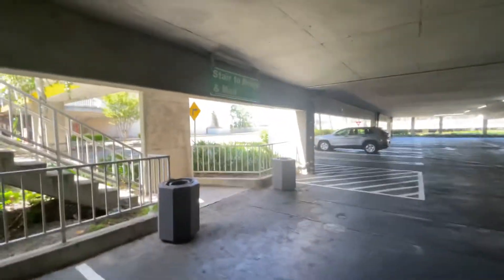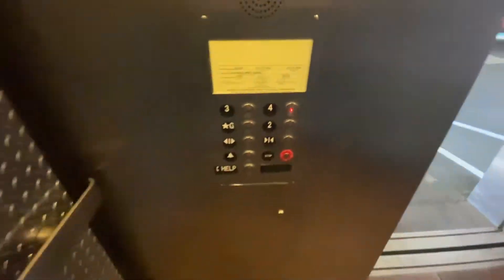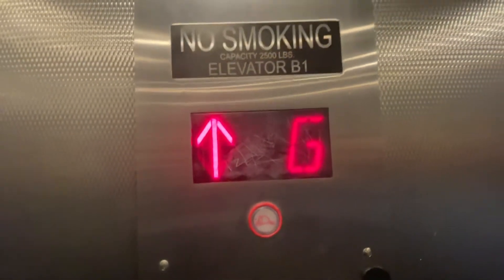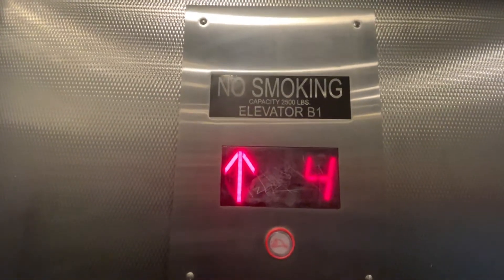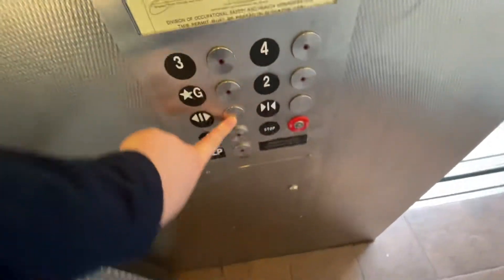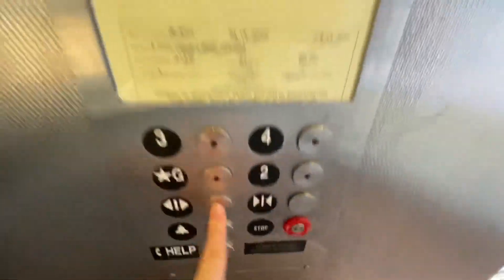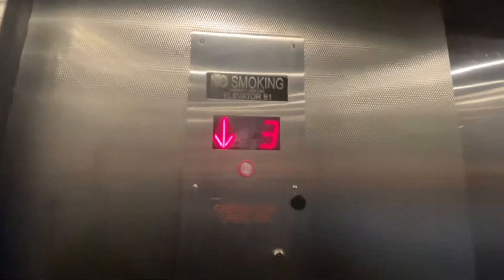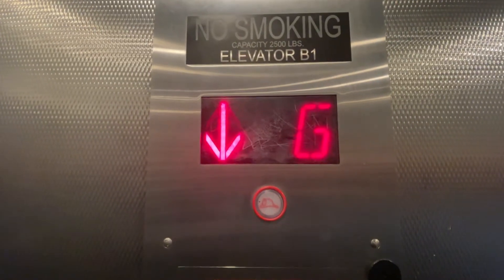Interesting US Hydraulic Elevator @ Sunvalley Shopping Center - Concord, CA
This is the elevator in the parking garage located at Sunvalley Shopping Center, a shopping mall operated by Taubman Centres in Concord, a suburb of San Francisco. This is a interesting US that got modded during the 2012 renovations.
MALL HISTORY
Sunvalley Shopping Center - 1967-present
SPECS DOWN BELOW
Brand - United States Elevator (US Elevator Corp)
Hoist - Inground hydraulic
Type - Passenger
Speed - 100 FPM
Fixtures -  Innovation Bruiser PB10 (formerly Circle)
Capacity - 2,500 Pounds
Controller - Microprocessor (formerly relay logic)
Door Safety - Sensors
Door Type - Right-side single slide
Interlock - GAL
Motor manufacturer - Canton
Installed - 1985
Modernized - 2012
CA Conveyance Number - 068105
Floors Served - 4 (*G 2 3 4)
VIDEO INFO DOWN BELOW
Date of Recording - April 11, 2022
DEDICATED TO: Chris Cronin, HyruleElevators&Escalators, escandelev, Awesome Will, Michiana Elevators, and all other subscribers